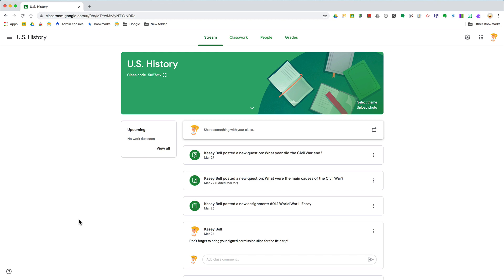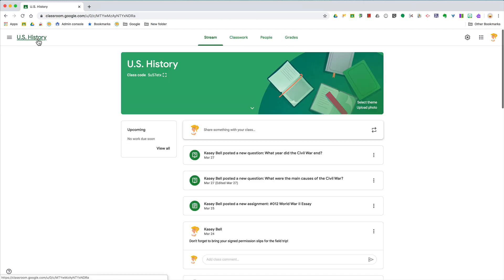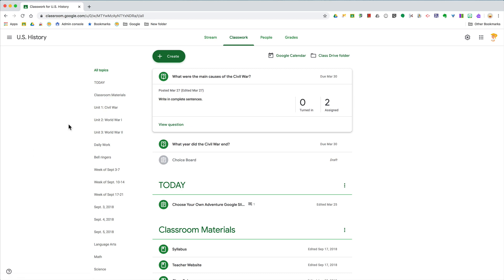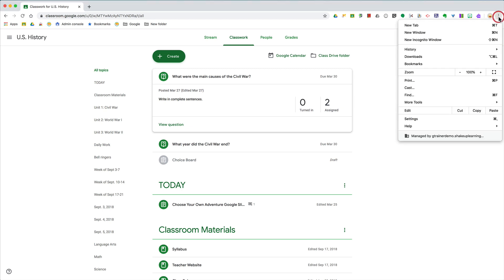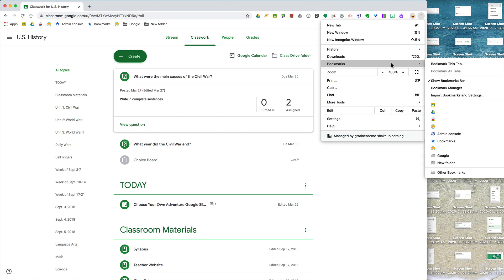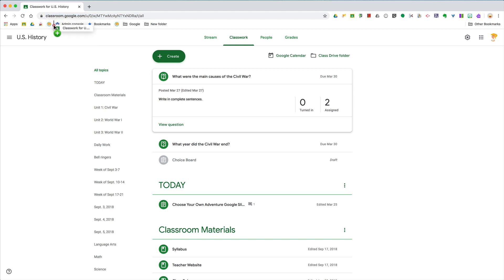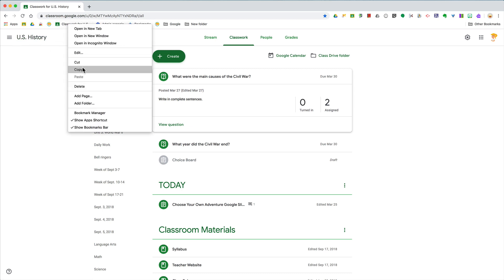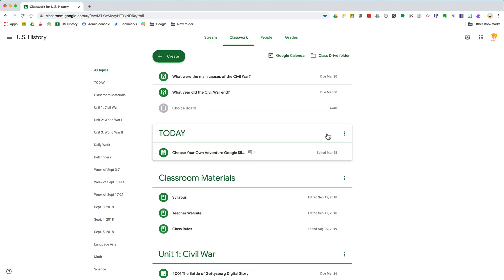Google Classroom Tip: Bookmark the Classwork Page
Sometimes, navigation in Google Classroom can be frustrating and take a few too many clicks to get where you want to go. Since the majority of your time will be spent on the Classwork page, I recommend bookmarking it.

In Google Chrome, you can add it to your bookmarks bar for quick access.

To enable the bookmarks bar, click the 3 dots near the top-right in Chrome, then select bookmarks, and make sure the bookmarks bar is enabled.

Go to the Classwork page for the class you wish to bookmark.

Then you can simply click-and-drag the lock next to the URL in the Omnibox to add the bookmark to your bar.

Right-click on the bookmark to edit the name or shorten it.

I like to bookmark the Classwork page for each of my classes in Google Classroom. It saves me tons of time!